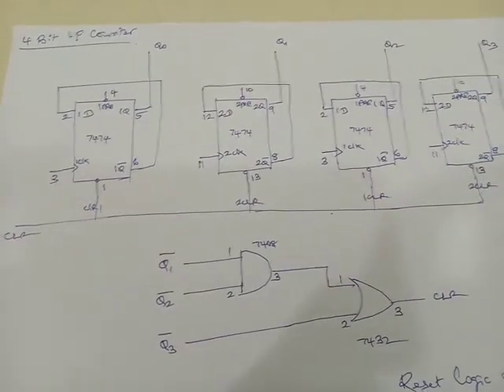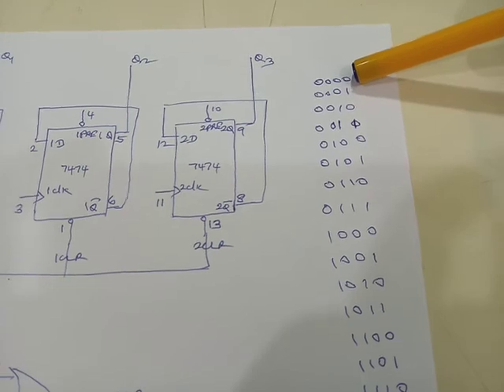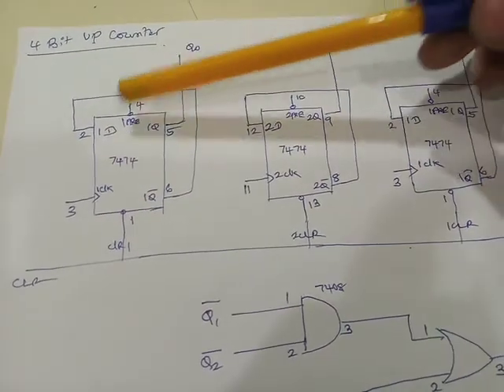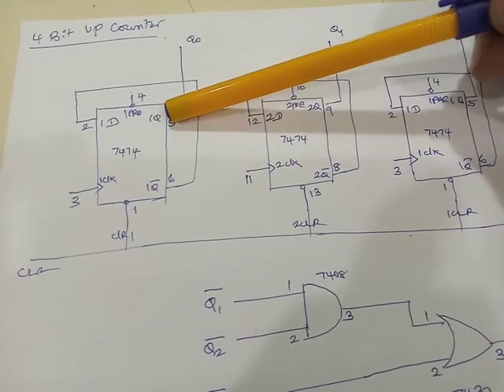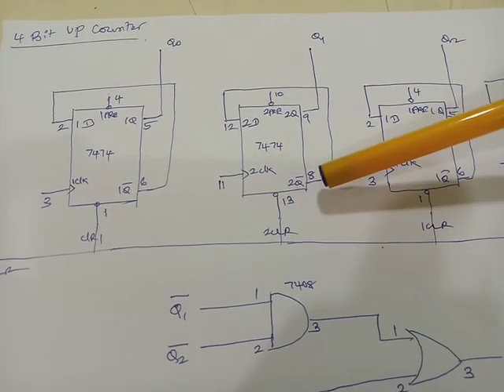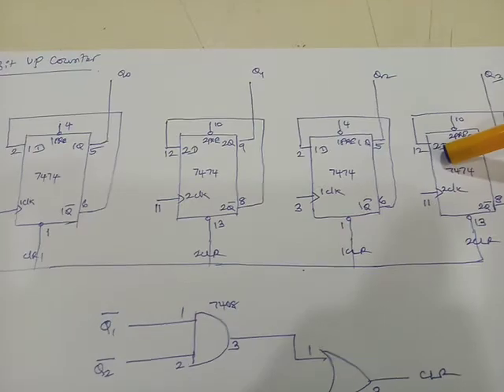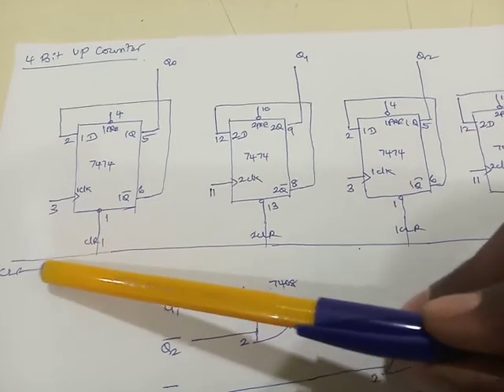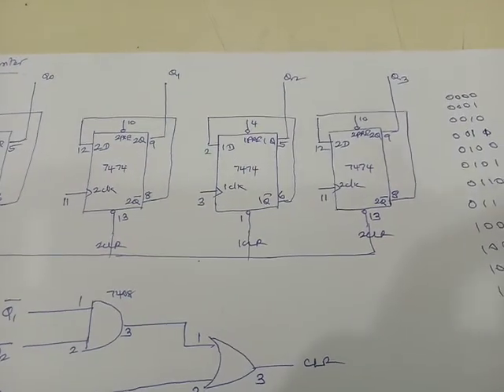Implementation of 4 bit Up Counter